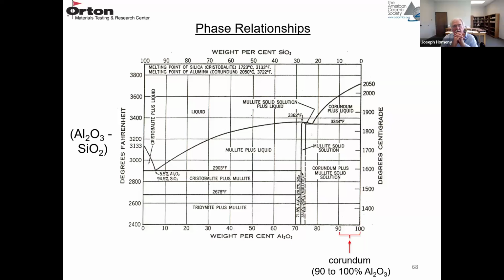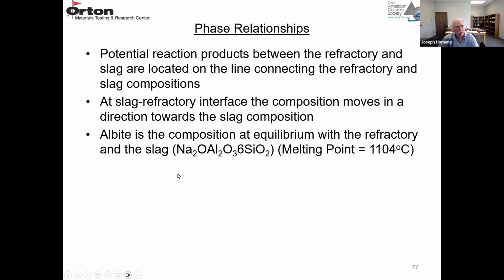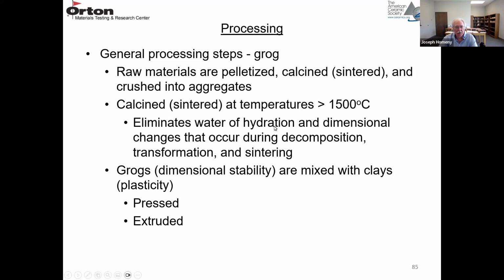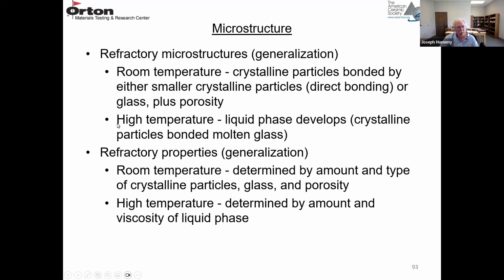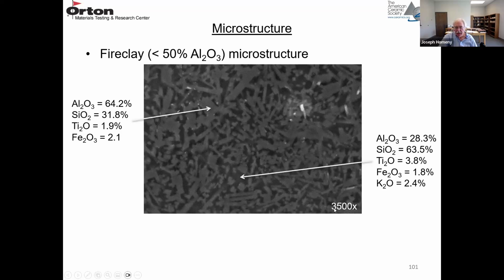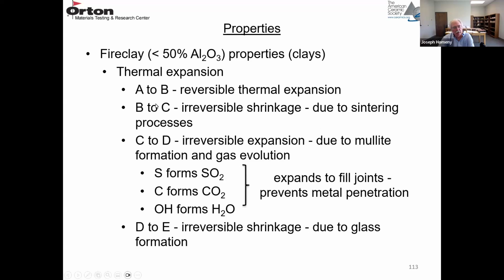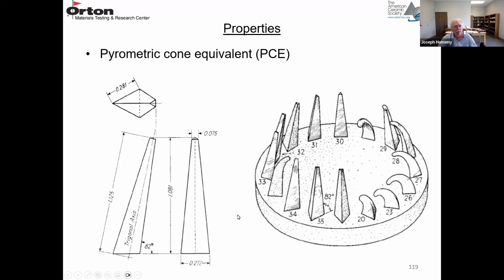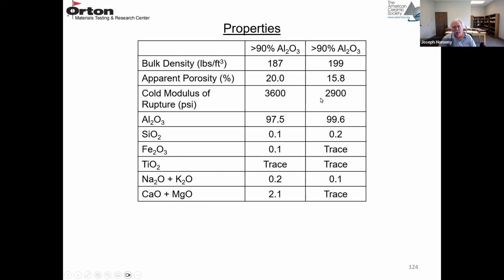Refractory Fundamentals - Session 11